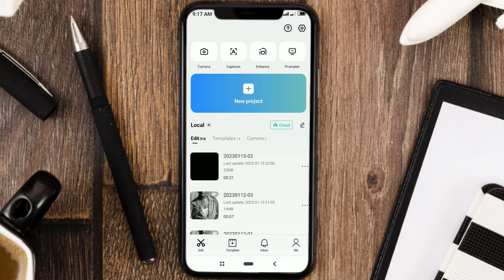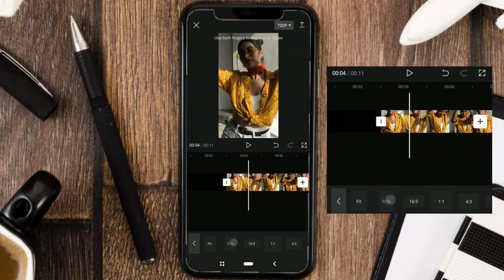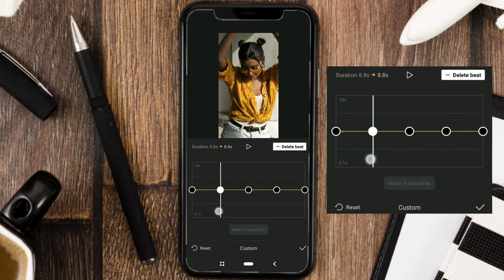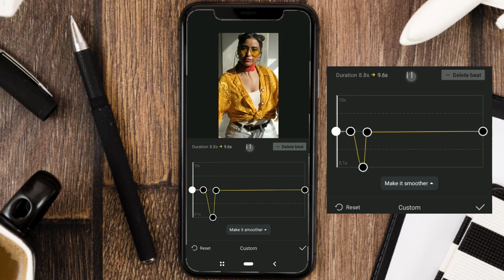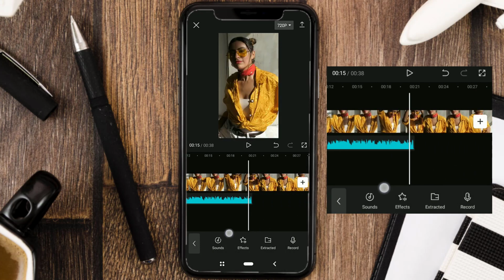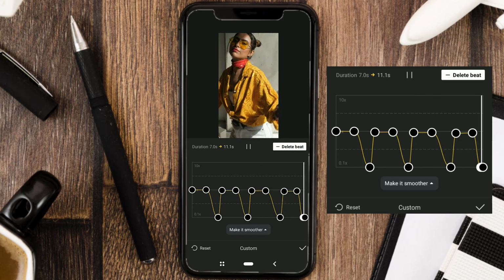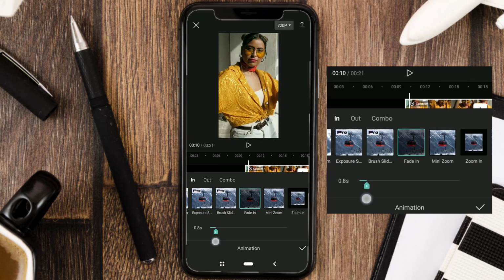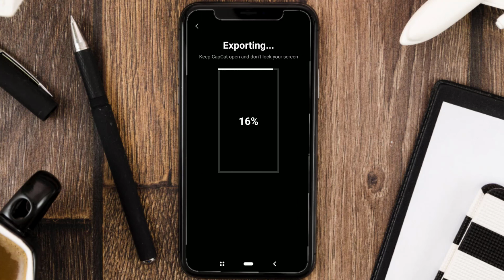Harleys in Hawaii Slow Motion CapCut Edit & Free Video Template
Harleys in hawaii CapCut edit. Recently, the song Harleys in Hawaii has become a trend again on TikTok, especially after creators used it as the sound for the slow motion videos they made.

With the CapCut app, you can edit the slow motion video for the Harleys in Hawaii song very easily. You only need to use the Speed ​​feature to create the velocity effect.

Also, if you don't have time to edit, you can also use the Harleys in Hawaii CapCut template so all you need to do is replace the video in it with your own.
00:00 Preview
00:22 Intro
00:50 Harleys in hawaii slow motion edit steps
05:03 Final results
05:30 Harleys in hawaii capcut template
05:40 Outro